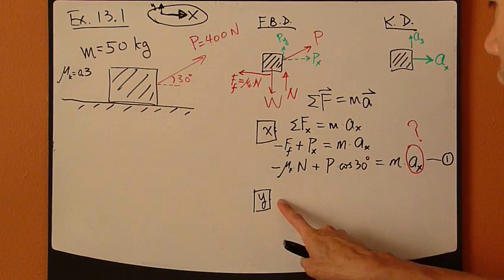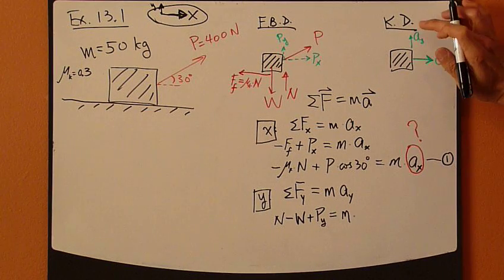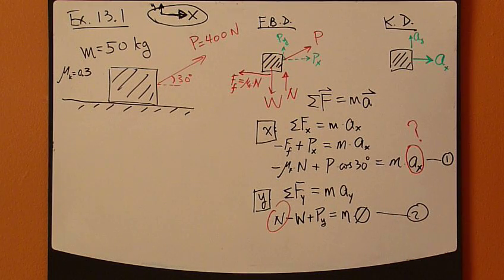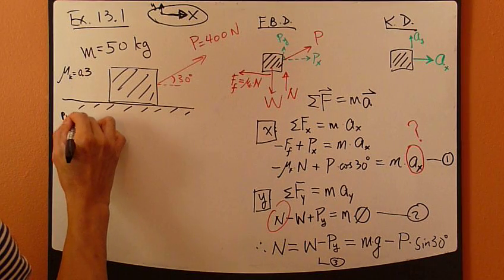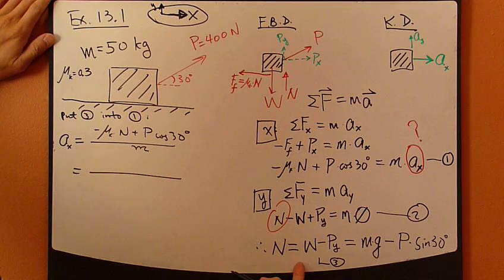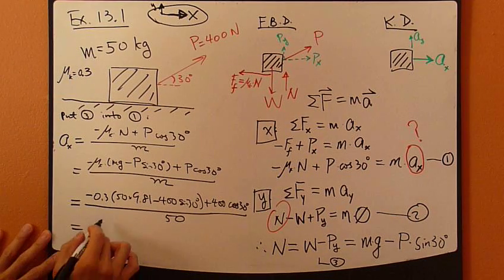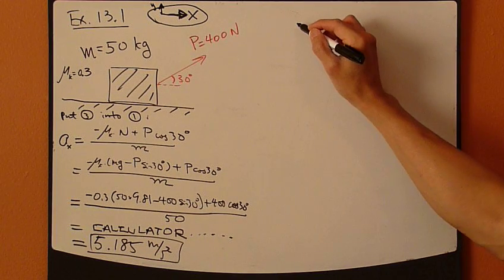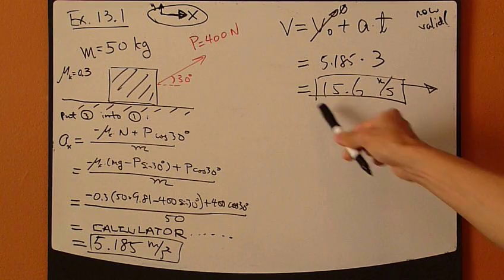Ch.13 Part4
Particle kinetics: Newton's Second Law method